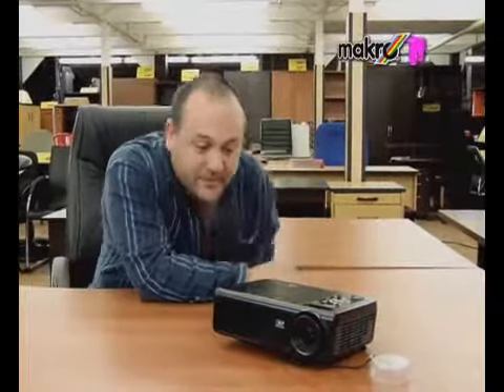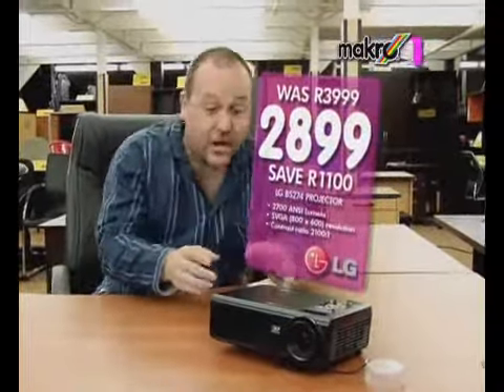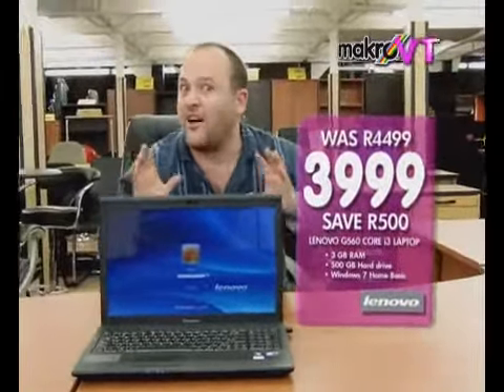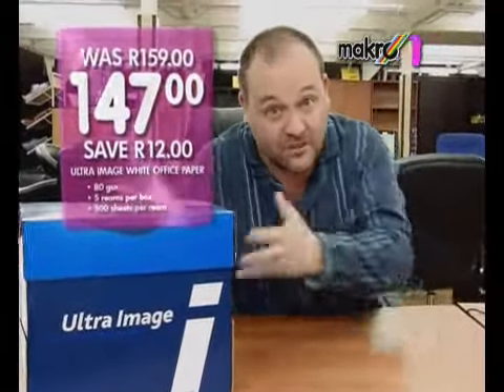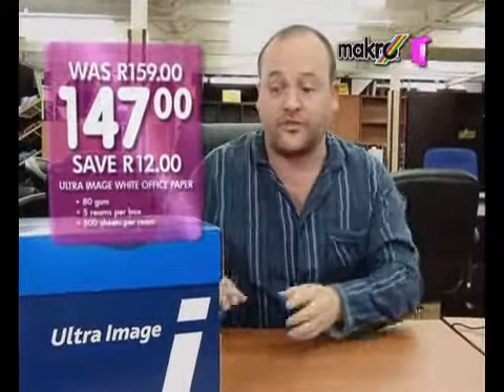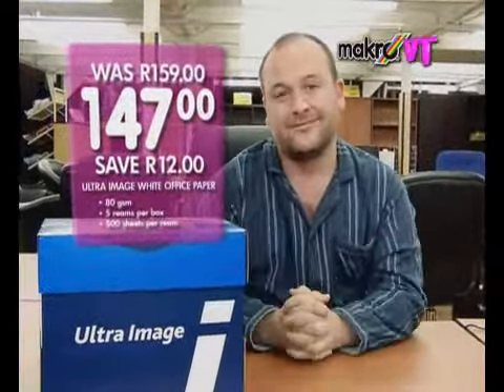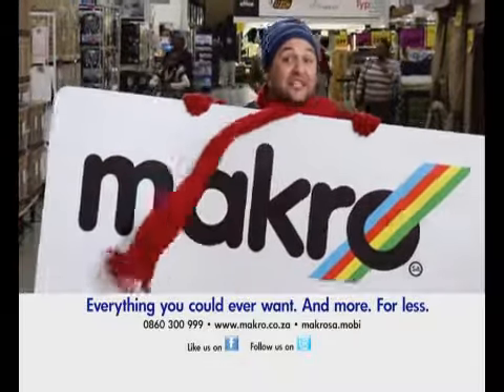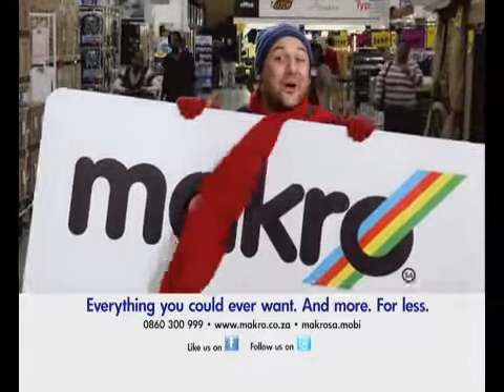601 FIN 1Mbps Stream